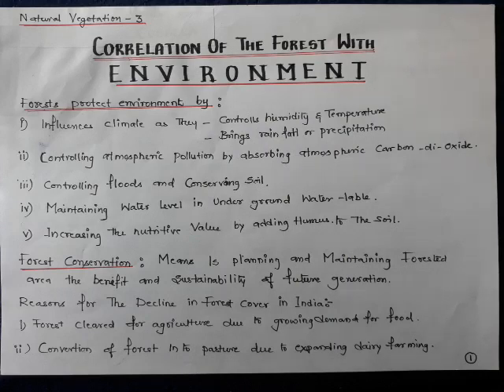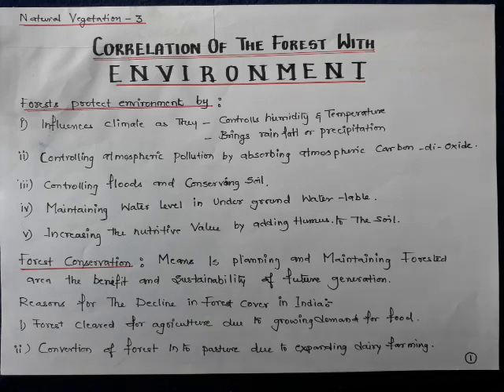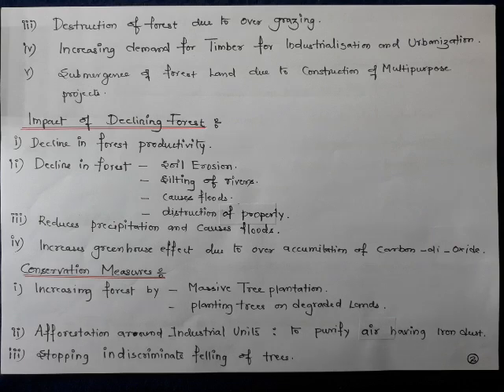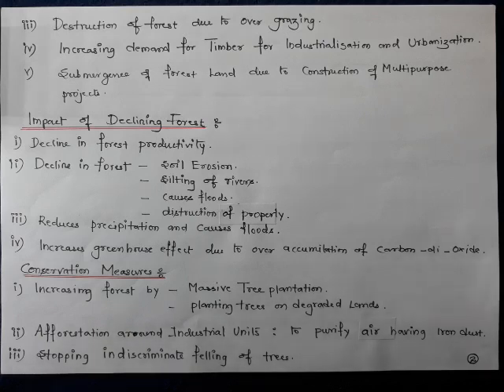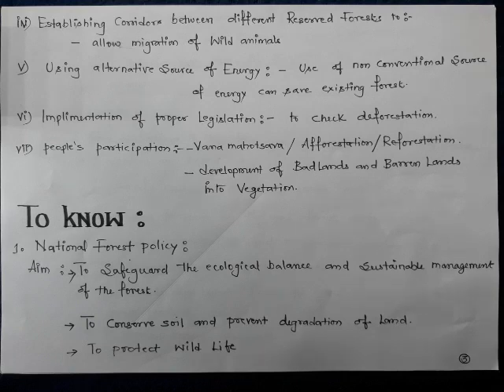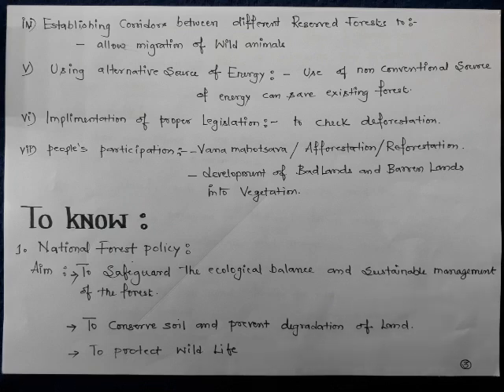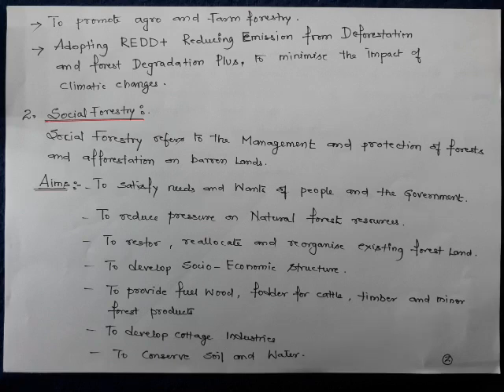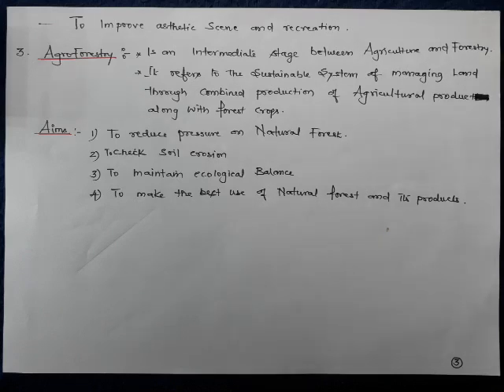GEOGRAPHY-X- NATURAL VEGETATION-3(03-JUN-2020)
GEOGRAPHY-X
NATURAL VEGETATION-3